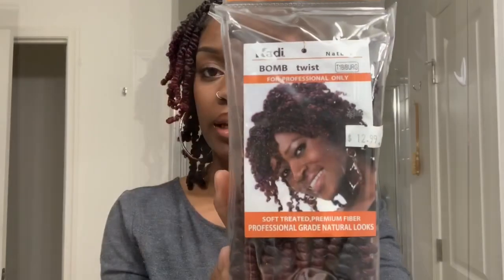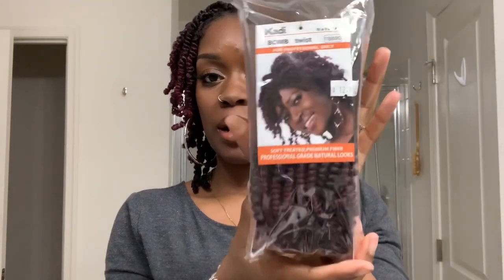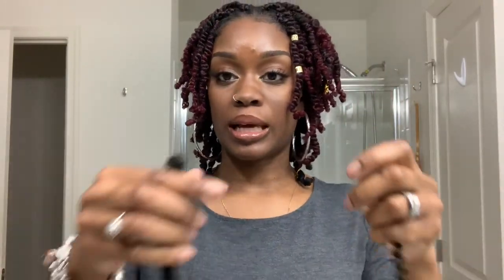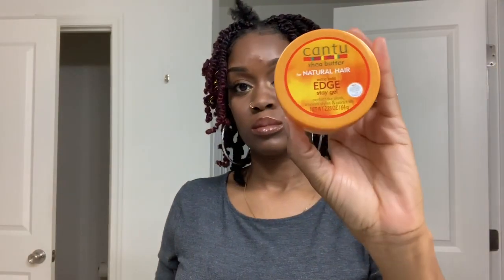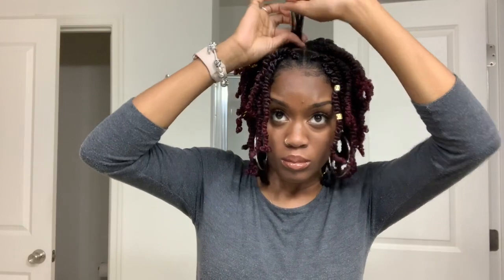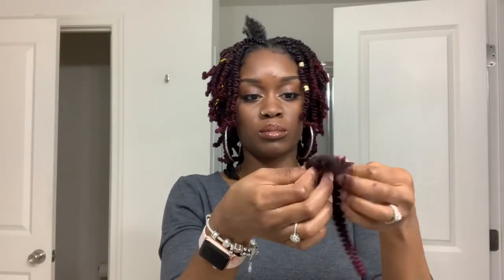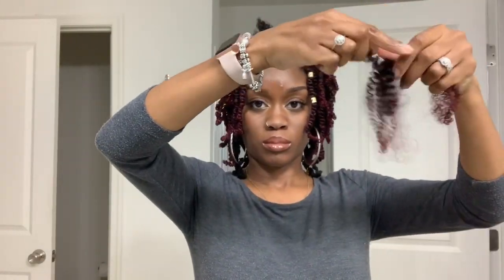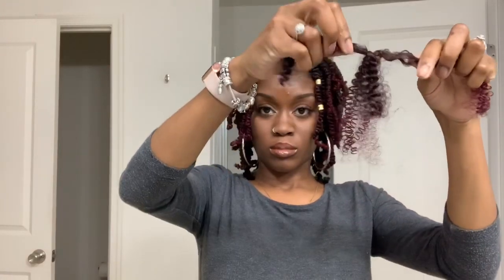BOMB TWIST/SPRING TWIST TUTORIAL- Short Bomb Twist Bob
Hey loves! I decided to try a throwback style, a short and fun Bomb Twist Bob. This hair was purchased at my local beauty supply store.